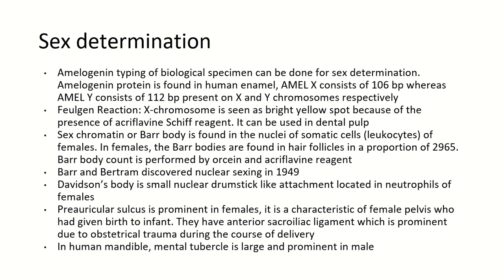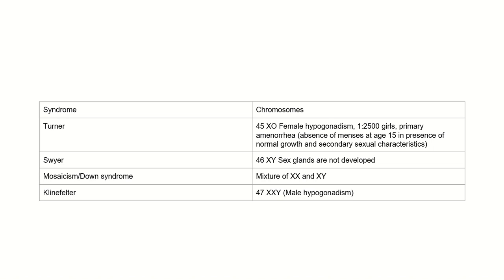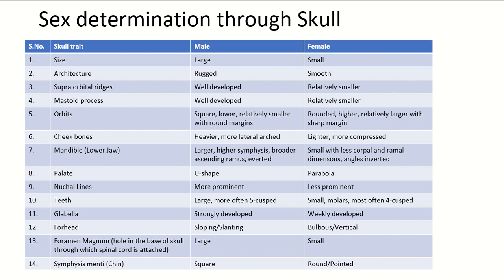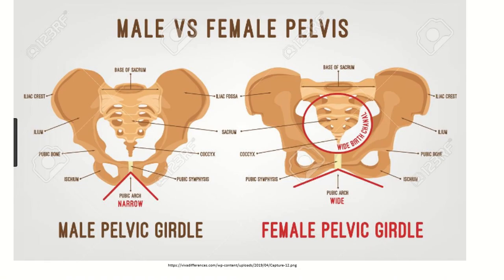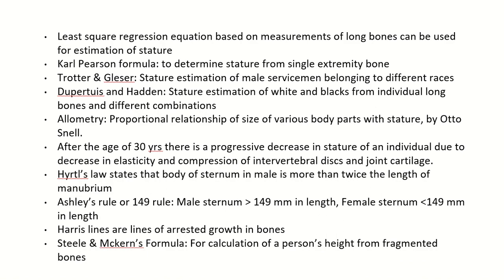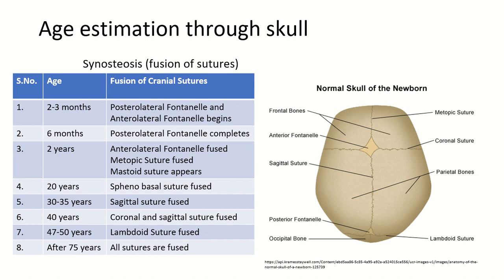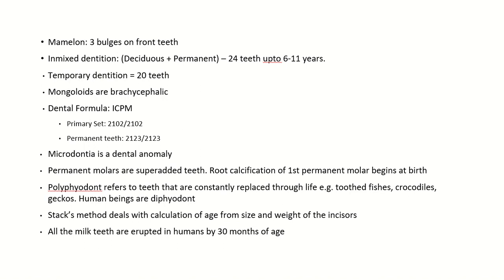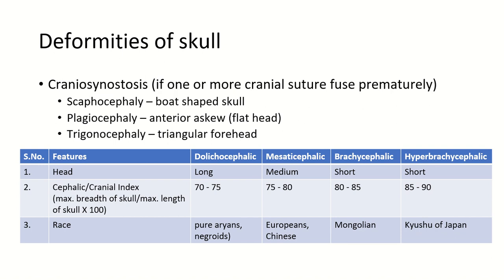Unit 10 Part 4 (b)